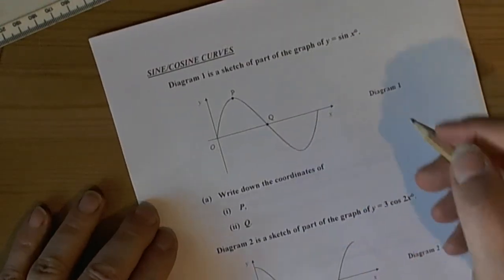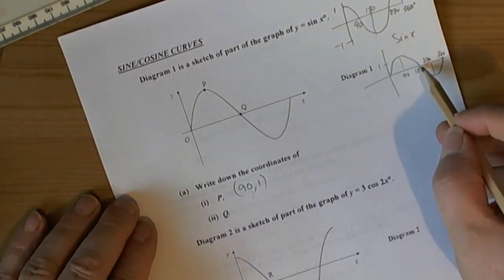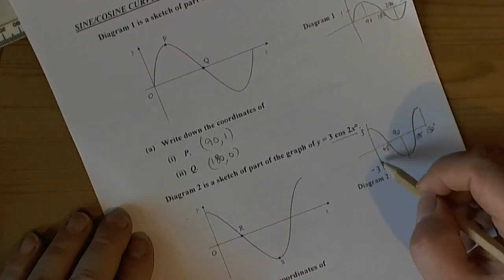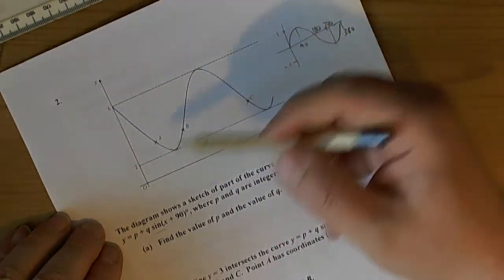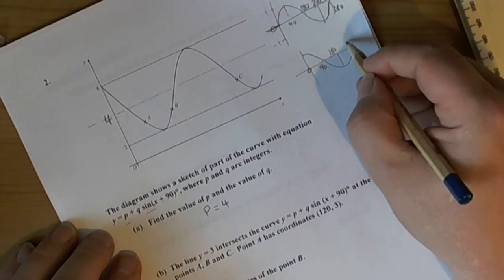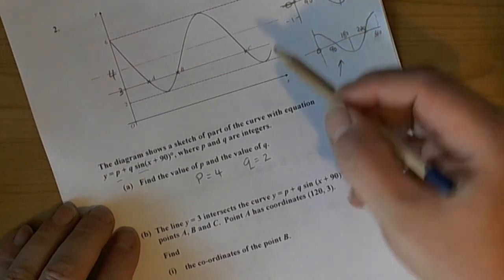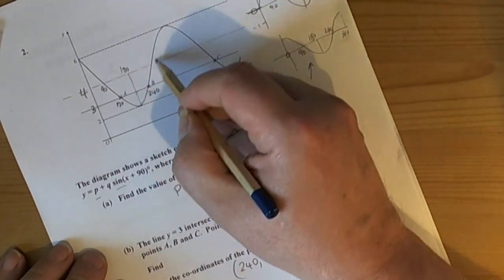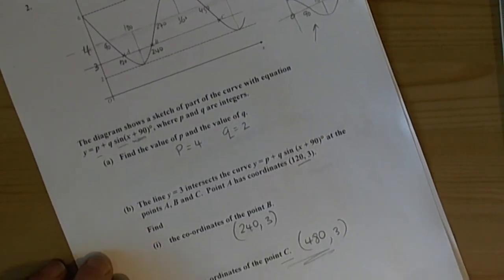Unit 3 Higher - Cosine - Sine Curves - Transformations.wmv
Solving problems involving the sine and cosine curves and their transformations